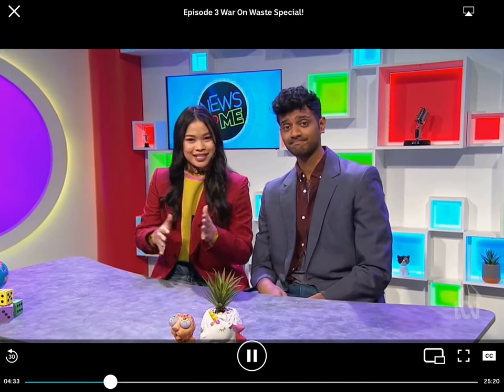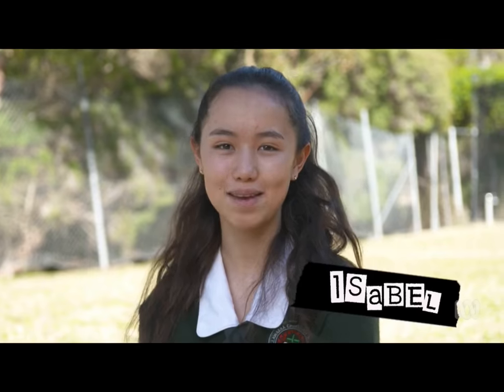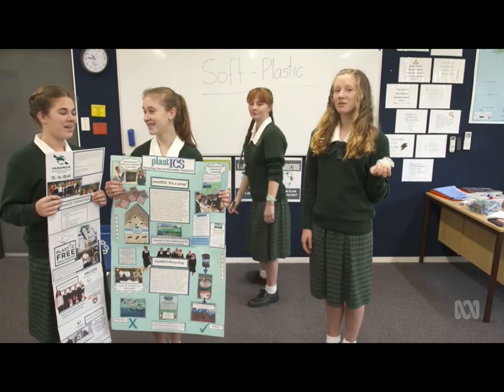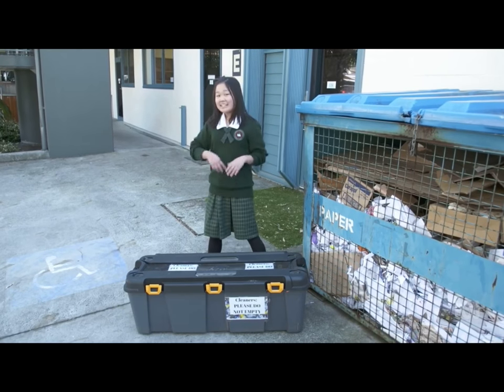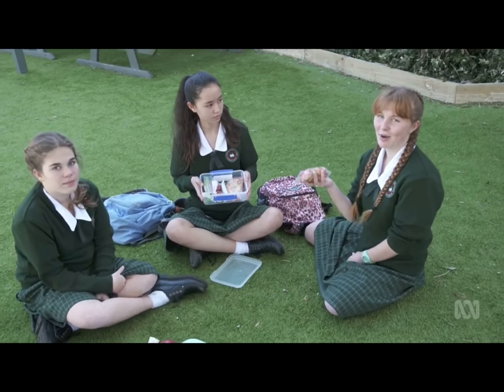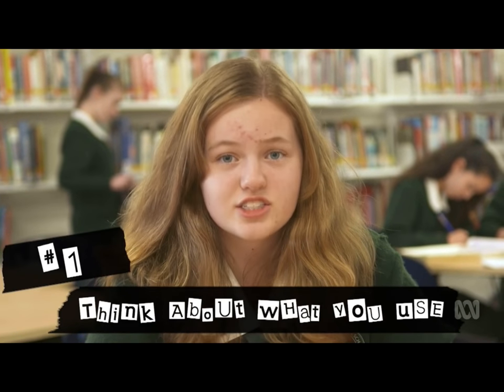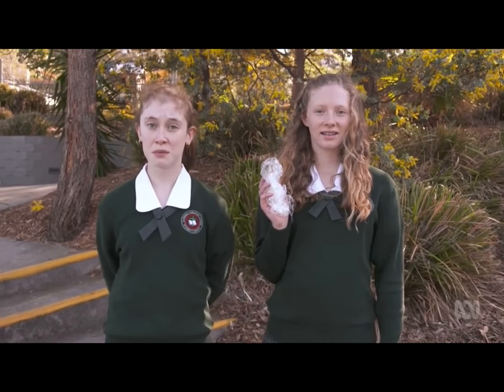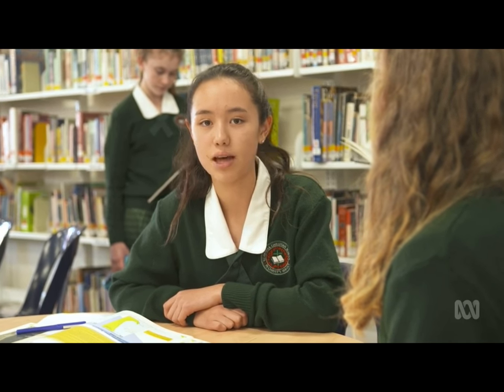ICS plastICS team on ABCME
As part of the Plastic Free July and War on Waste initiatives, the international award-winning PlastICS team from Illawarra Christian School featured on ABC Me's News To Me program.